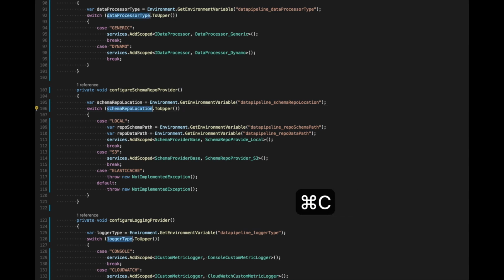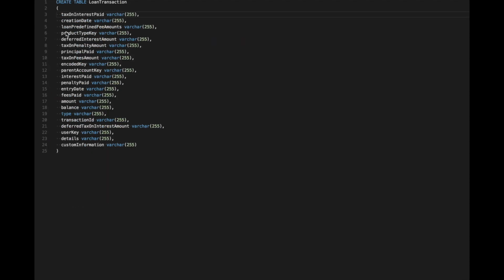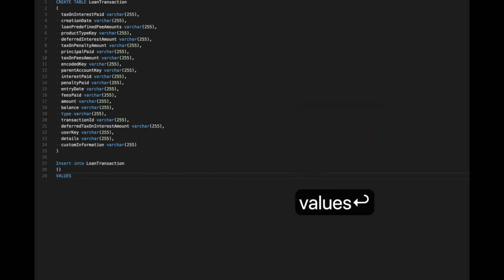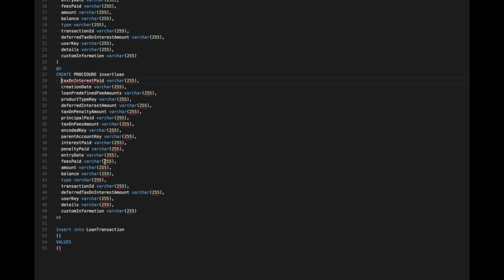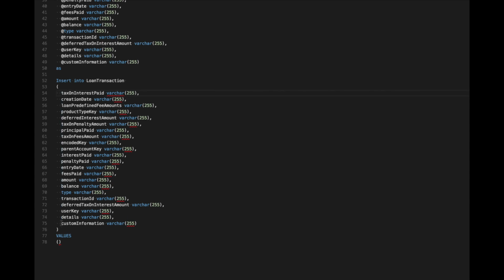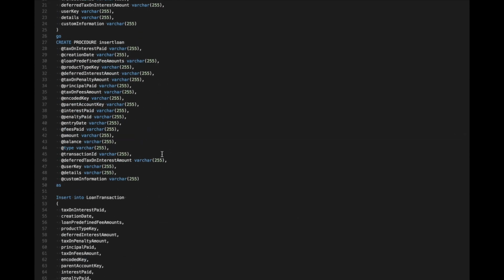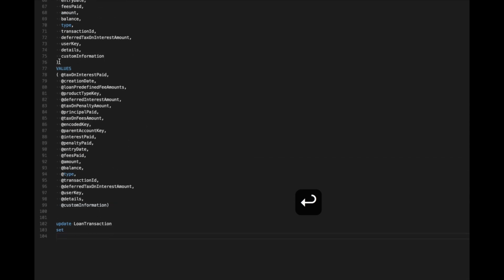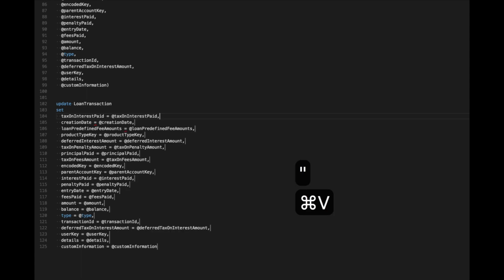Multi-Cursor Editing in Visual Studio Code